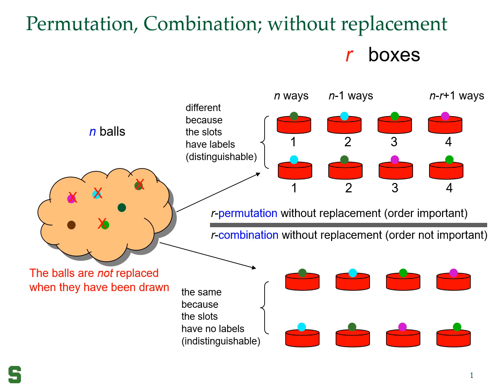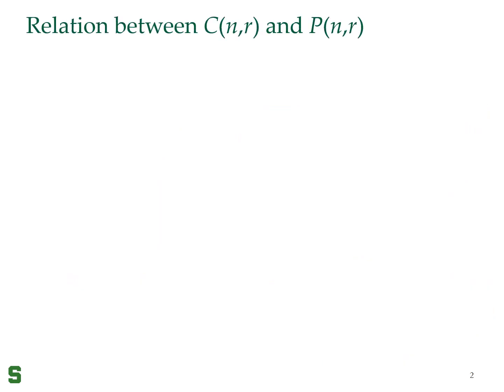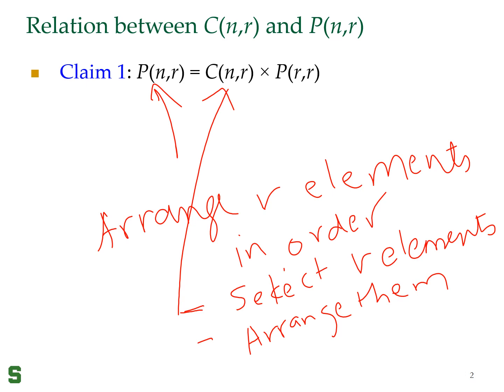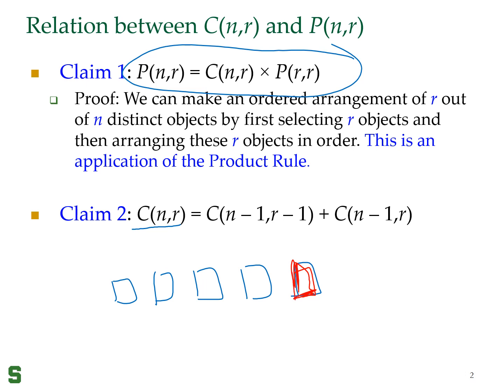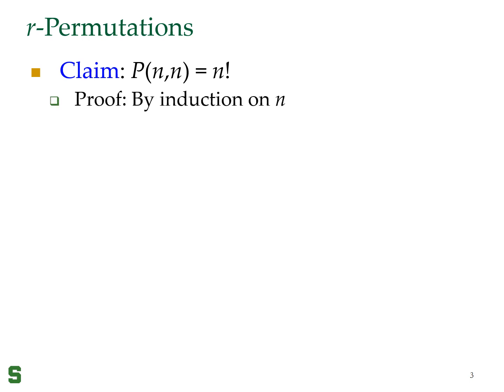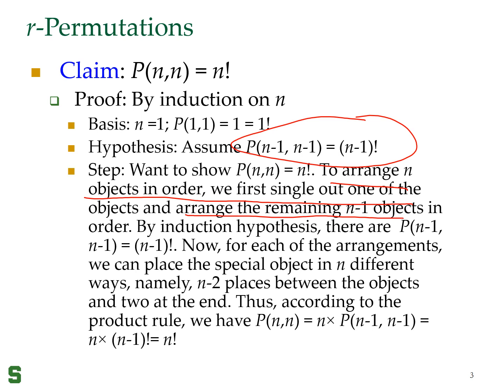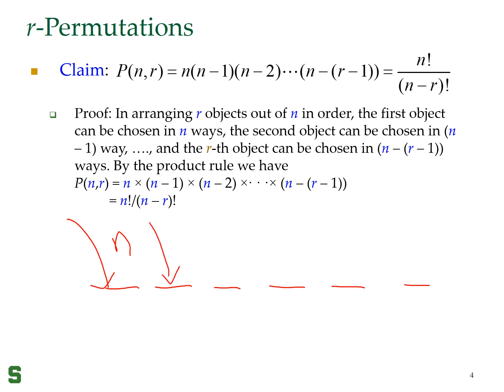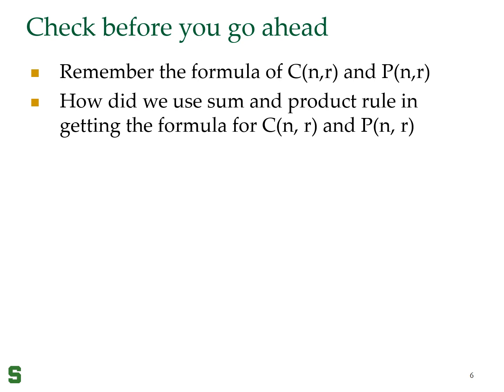50 B permutation and combination